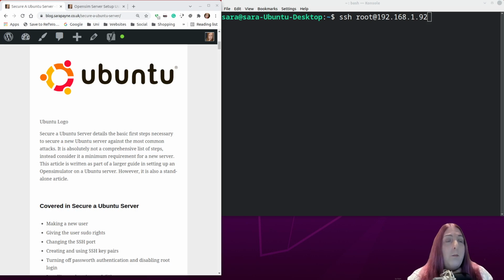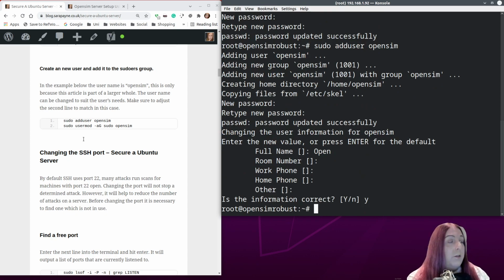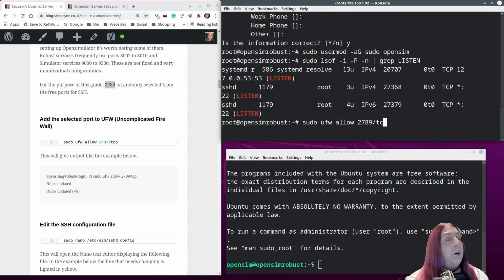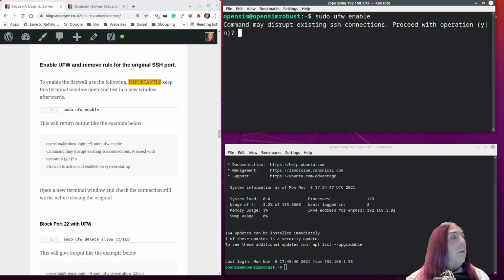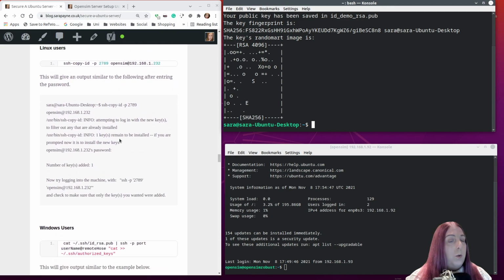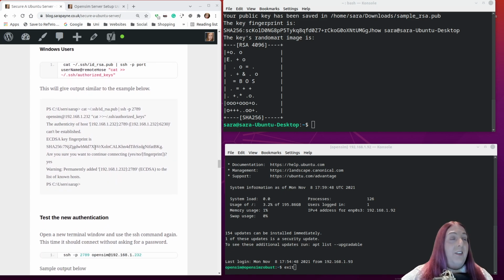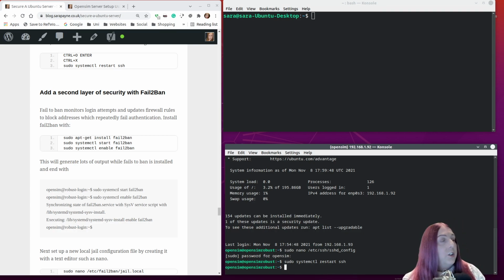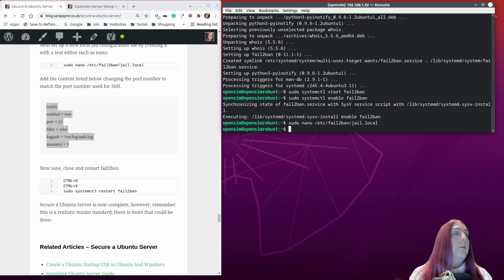Securing A Ubuntu Server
Secure a Ubuntu Server details the basic first steps necessary to secure a new Ubuntu server against the most common attacks. It is absolutely not a comprehensive list of steps, instead consider it a minimum requirement for a new server. This article is written as part of a larger guide in setting up an Opensimulator on a Ubuntu server. However, it is also a stand-alone article.

That is part of a large blog series on
Opensim Server Setup Using Ubuntu & Windows.